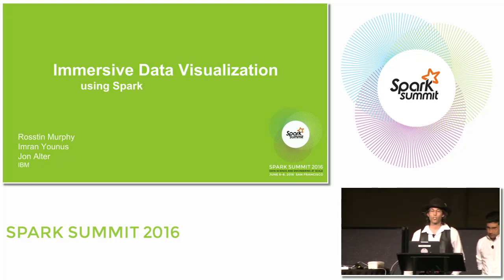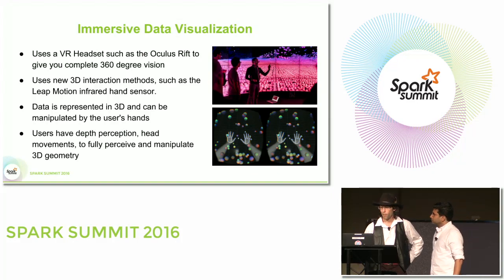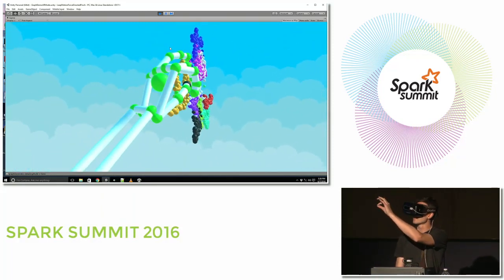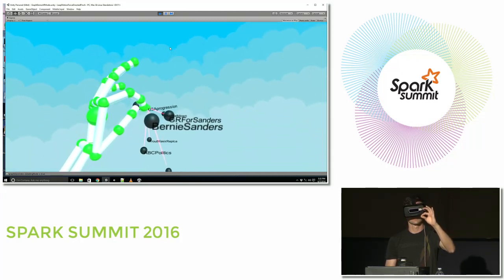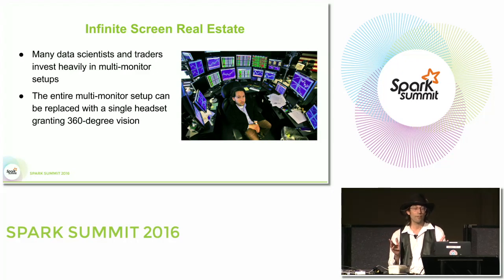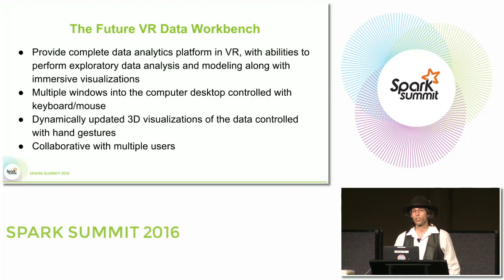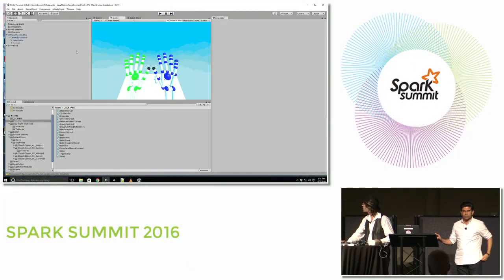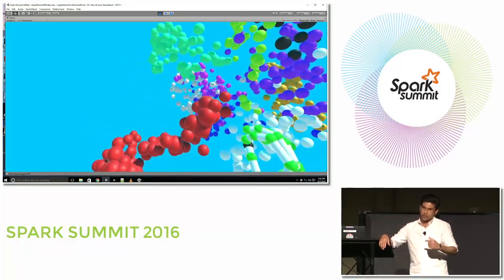Immersive Data Visualization Using Spark